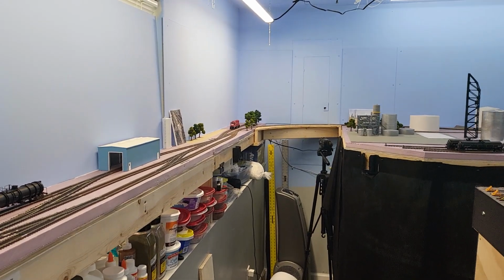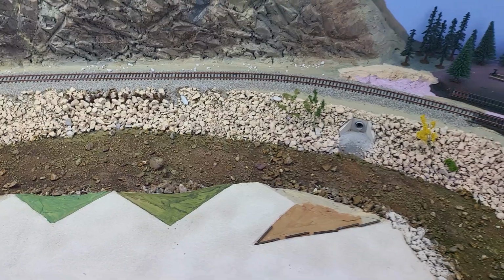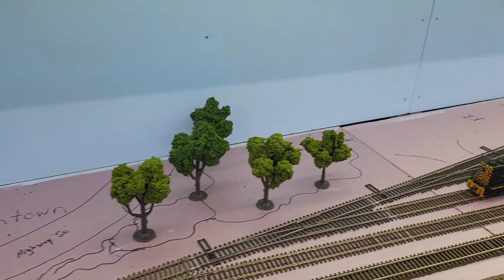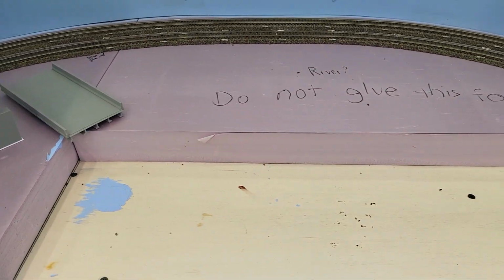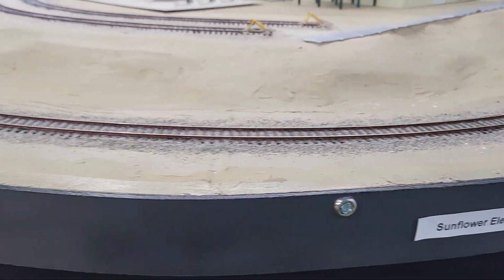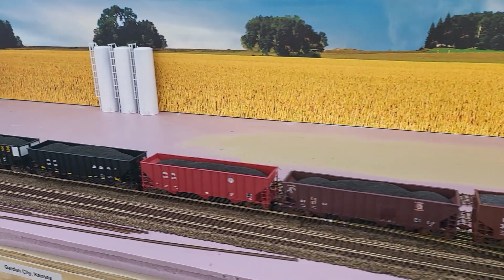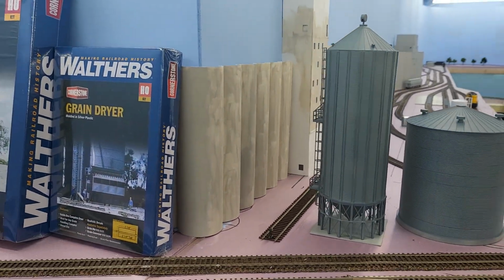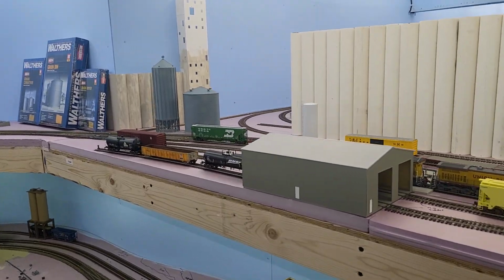K&W HO Scale Model RR, Construction Update #47 - Holcomb progress and time to pour resin!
This is a bi-weekly updated (usually every other Friday) record of the construction progress of my model railroad layout.  I conduct a poll at the end of each update asking my viewers what area of the layout they would like to see me focus on for the next video.
Details of my layout are listed below:
Scale:  HO/OO
Design:  Triple deck, around the walls with a peninsula and two helices
Design Inspiration:  Layout style around-the-walls - David Barrow's Cat Mountain & Santa Fe.
Location:  El Dorado, Kansas to west of Canon City, Colorado via highway routes: 254/400/50
Era:  1980's to Modern Day
Roadnames:  Missouri Pacific, Southern Pacific, Denver & Rio Grande Western, Santa Fe, BNSF, Union Pacific
Style:  Prototypical-Freelance
Size:  L-shaped room, larger leg is 26'x15', smaller leg is 14'x5'
Construction:  Combination shelf and box frame
Materials:  1/2" plywood base with varying thicknesses of extruded foam board subroadbed, over 1x and 2x lumber frame
Track:  Atlas Code 83 in Staging and helices, Micro Engineering Code 83 on the main lines, Micro Engineering and Walthers Code 70 everywhere else
Minimum Main Line Radius:  24"
Minimum turnout frog:  #6
Lighting:  LED fixtures and strip lights
Operating System:  DCC NCE PowerCab with booster(s)